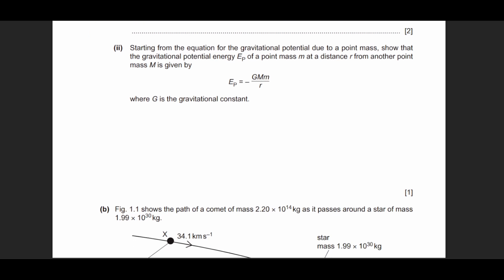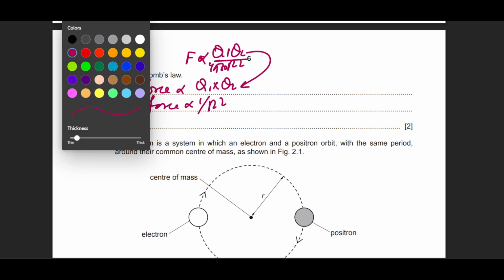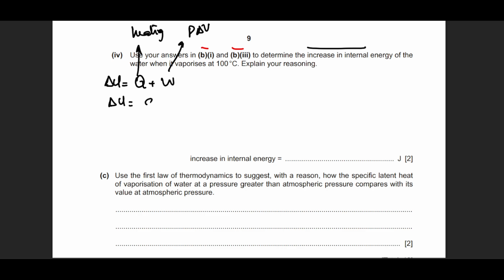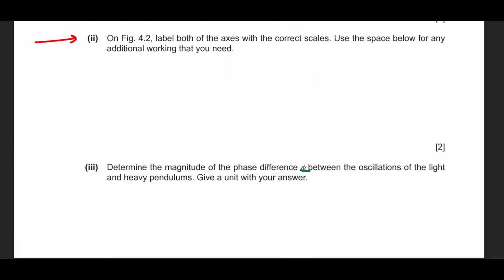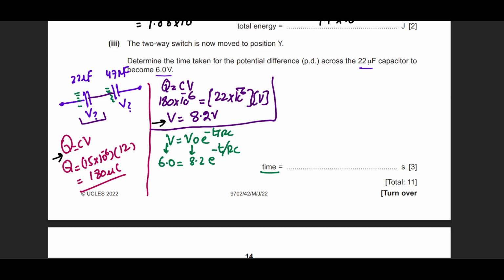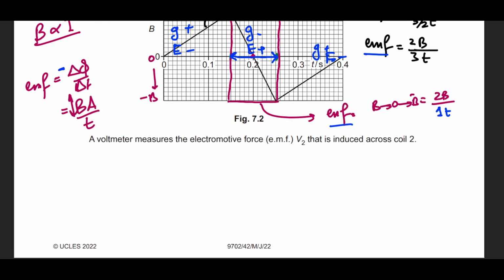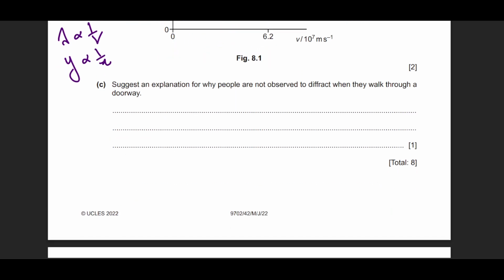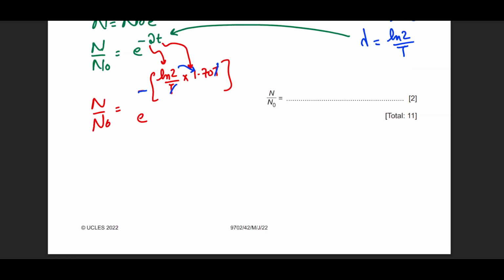A Level Physics 9702 - May June 2022 P42